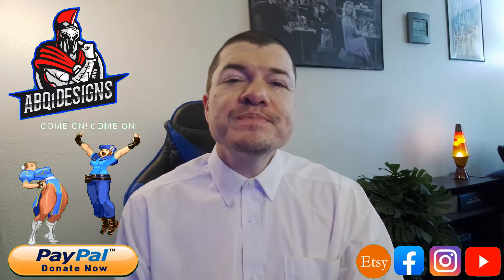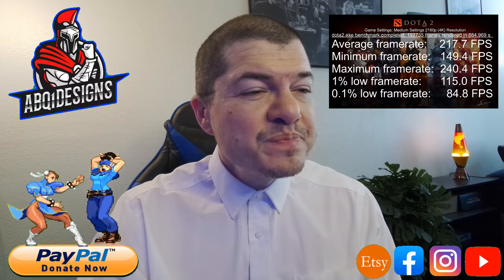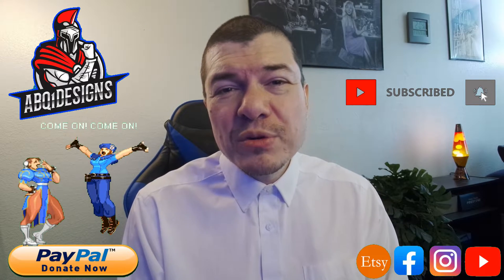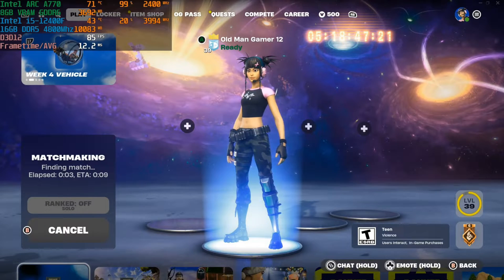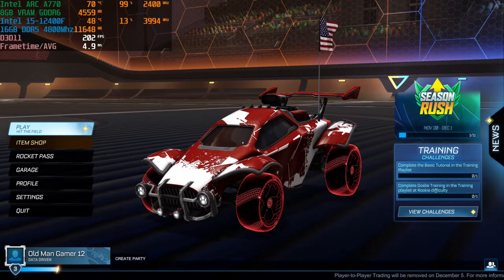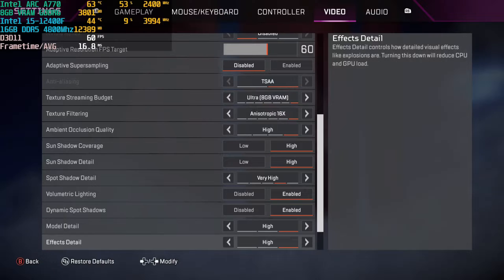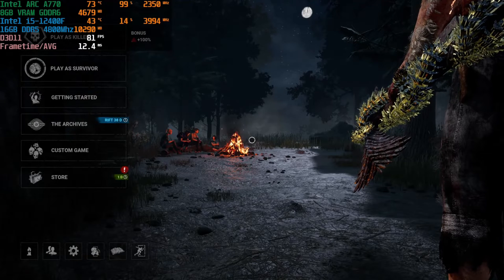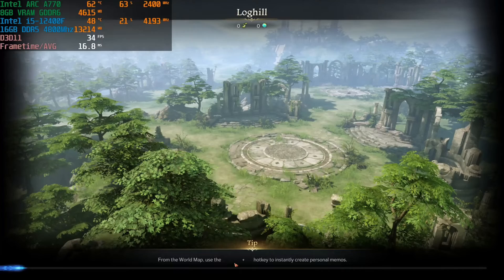Intel Core i5-12400F + ARC A770 Review | Unleashing Gaming Power! | PC Gaming | Benchmark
Welcome to the ABQ1Designs channel, where I do a dive deep into the world of technology! In today's review, I’ll be exploring the dynamic duo of the Intel Core i5-12400F paired with the Intel ARC A770 graphics card. Get ready for a gaming experience like never before! 🔥
Hey, tech enthusiasts! Today, I've got an exciting review for you as we put the Intel Core i5-12400F and the Intel ARC A770 through their paces.

PC Specs:
CPU- Intel Core i5-12400F
GPU- Intel ARC A770 8GB GDDR6
Recording software: OBS using Avermedia capture card for no frame loss

Timestamps:
0:00 - Introduction
6:01 - Fortnite
7:27 – Counter Strike 2
9:07 – Naraka: Bladepoint
10:51 – Rocket League
12:09 – Apex Legends
13:38 – Destiny 2
15:25 – Dead By Daylight
16:53 – Lost Ark